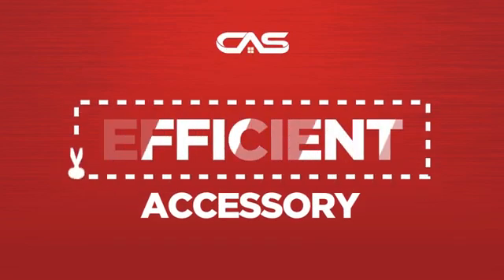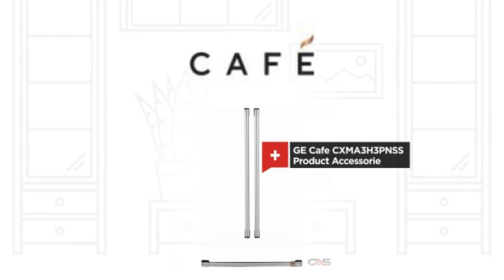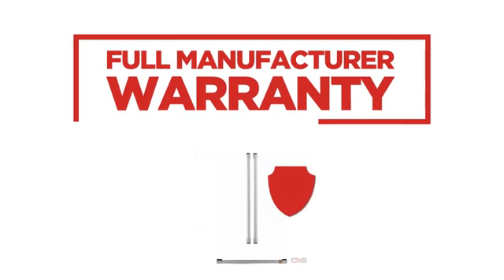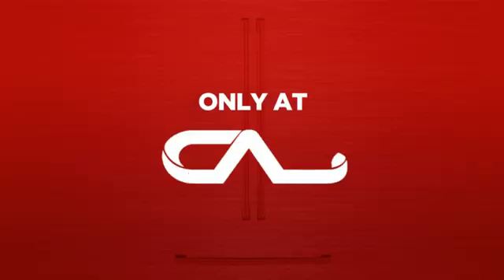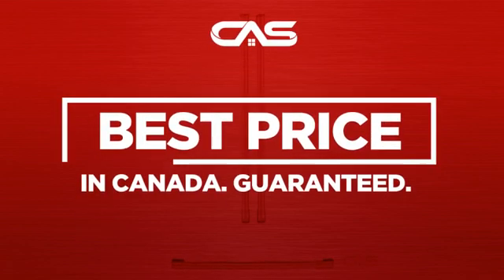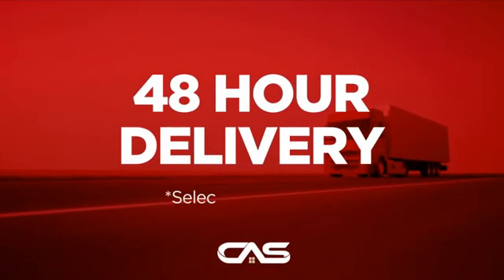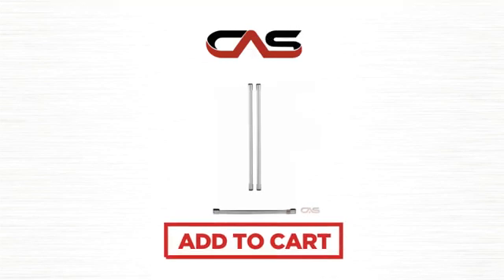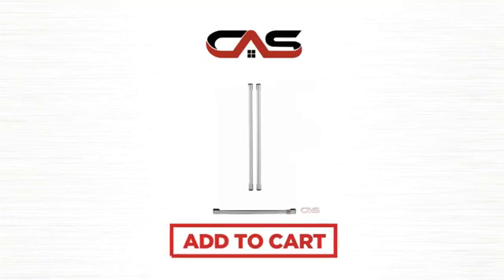GE Cafe CXMA3H3PNSS Product Accessorie